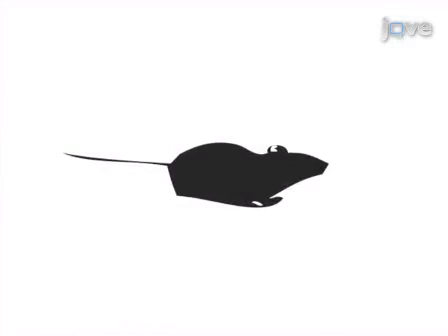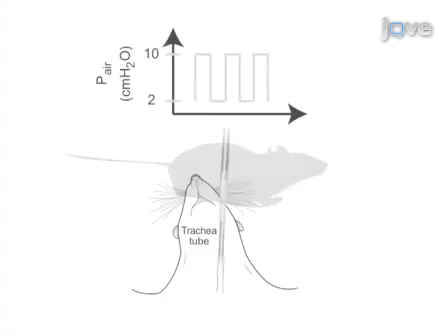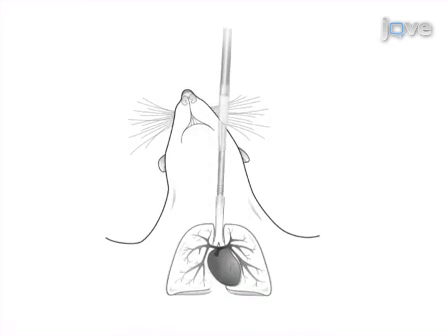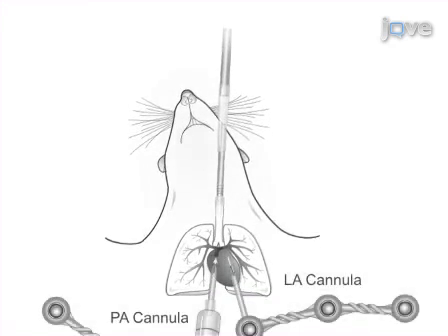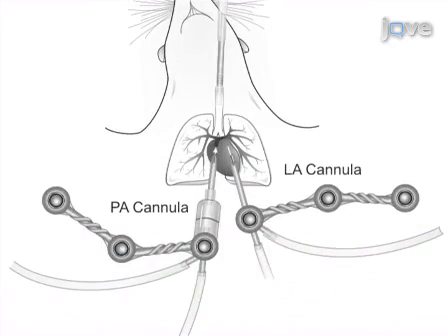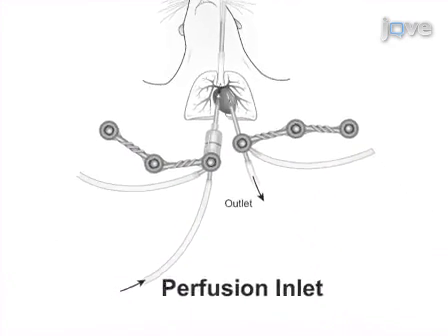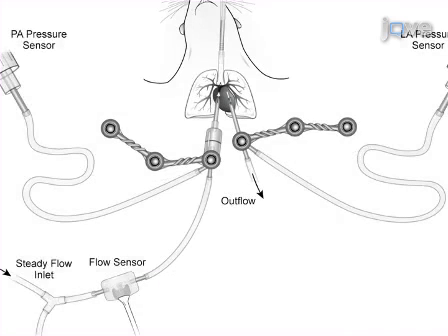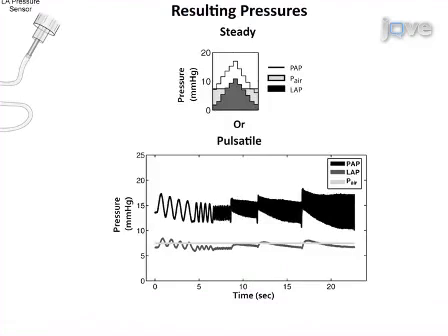Characterization Of Isolated, Ventilated, & Instrumented Mouse Lung Perfused l Protocol Preview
Characterization of the Isolated, Ventilated, and Instrumented Mouse Lung Perfused with Pulsatile Flow -  a 2 minute Preview of the Experimental Protocol

Rebecca R. Vanderpool, Naomi C. Chesler
University of Wisconsin – Madison, Department of Biomedical Engineering;

The following protocol outlines the process of isolating, ventilating and instrumenting mouse lungs to measure steady or pulsatile pulmonary vascular pressure-flow relationships in order to quantify the effects of blood flow, airflow, airway changes and vascular changes on right ventricular afterload.